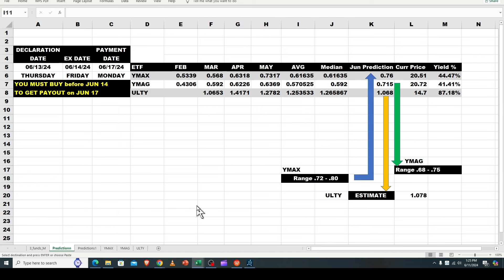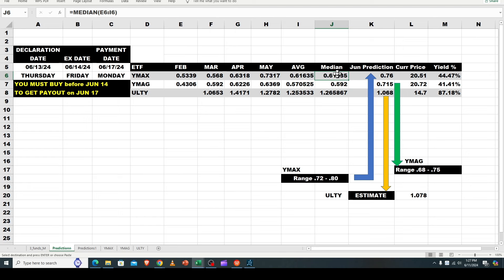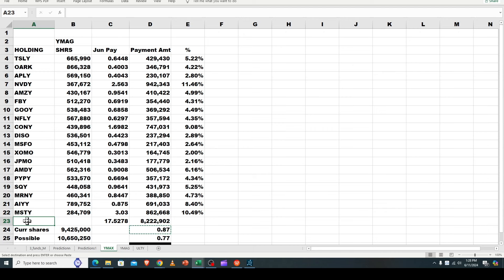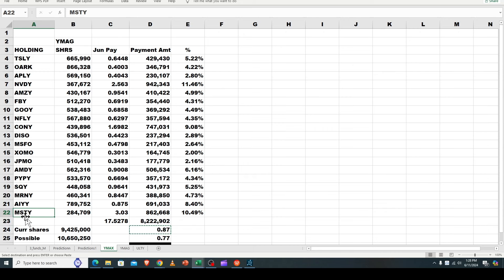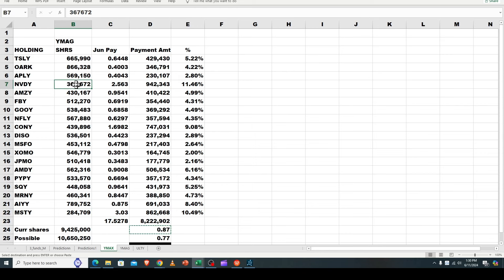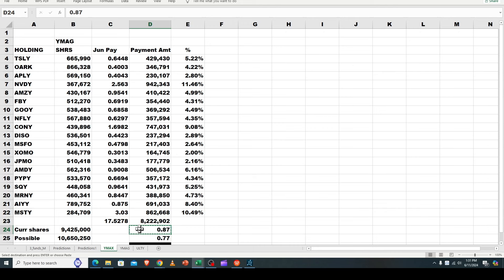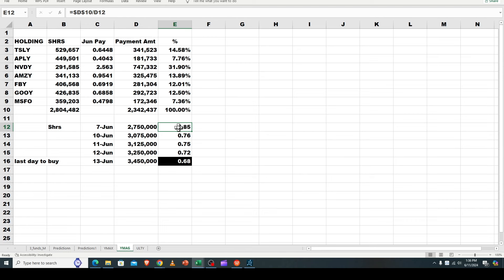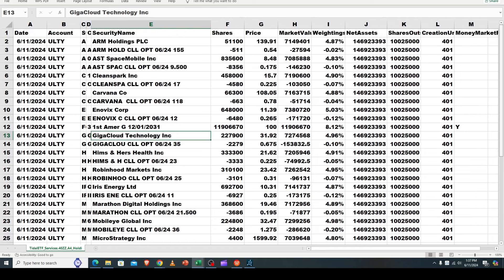Yieldmax Payout Predictions YMAG YMAG, & ULTY for June 13 Declaration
Yieldmax  High_Yield payout estimates for YMAG, YMAX, and ULTY.   If you own these high yield funds tune into to see what this month of June will bring.  These Passive income High-Yield monthly distributions  range from 44% to 88% annualized returns.